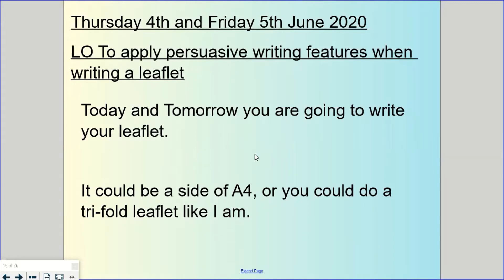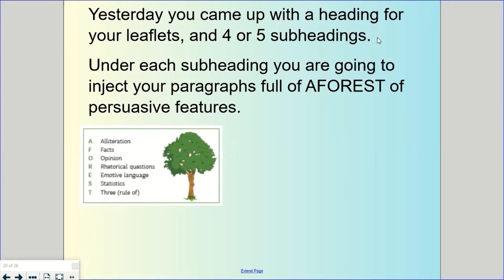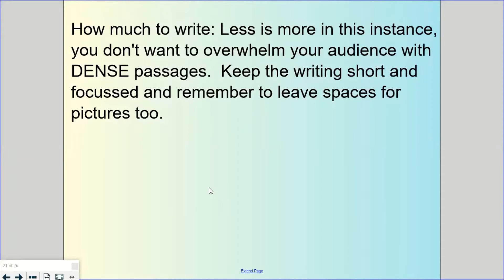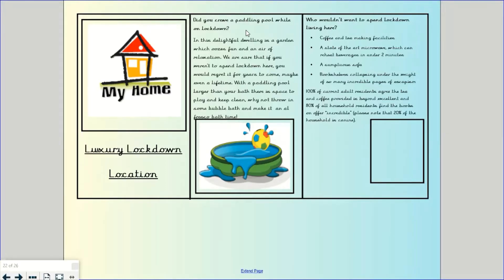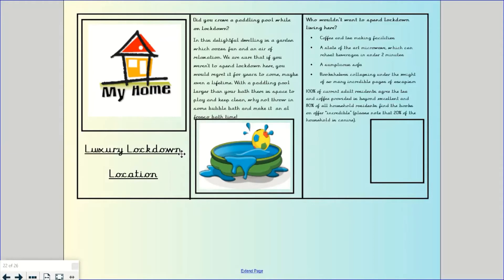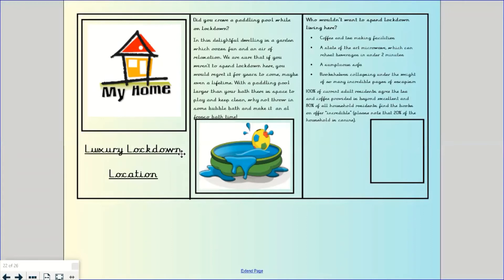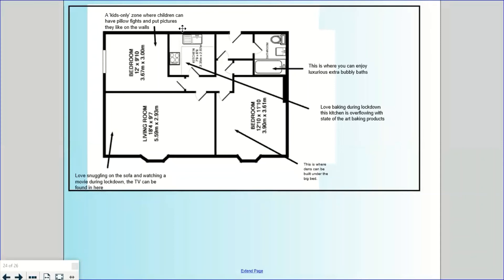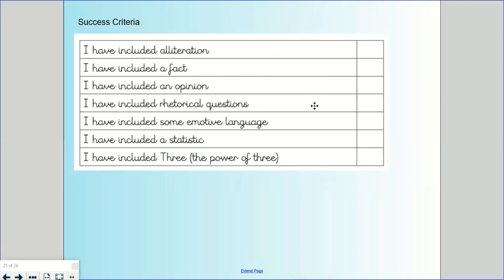Year 4 English Thursday 4th and Friday 5th June